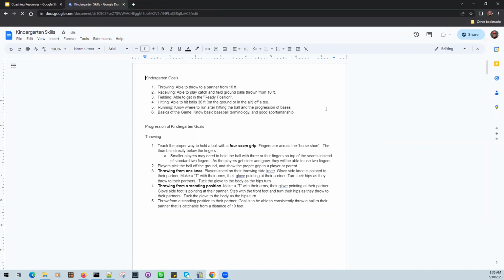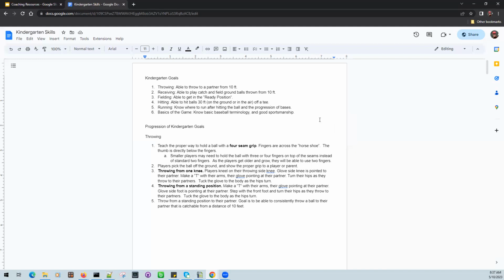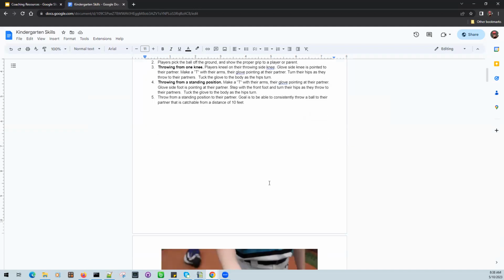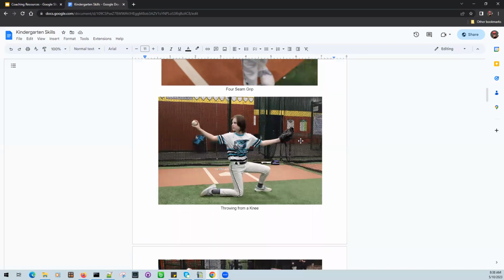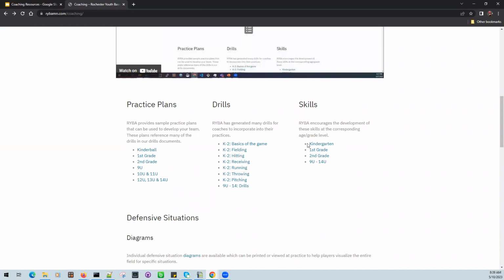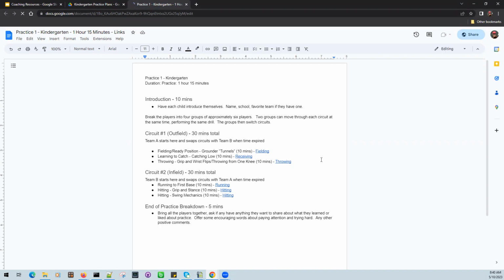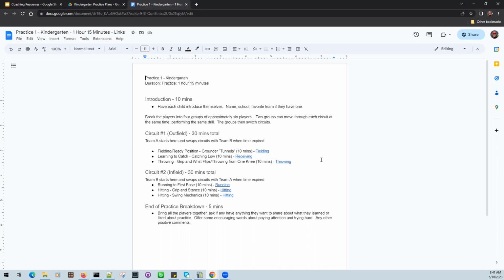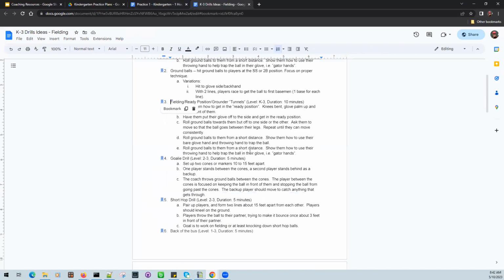RYBA 2023 K-2 Coaching Material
Walk through and explanation of the 2023 coaching material for Rochester Youth Baseball Association ages K through 2nd grade.